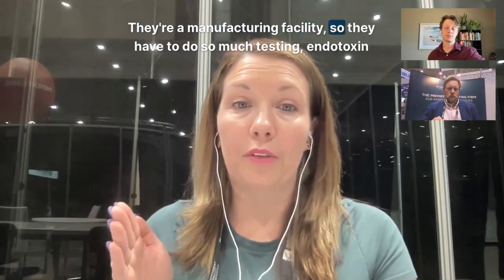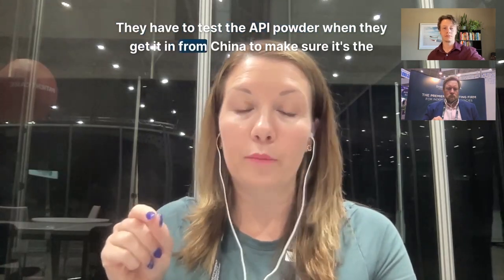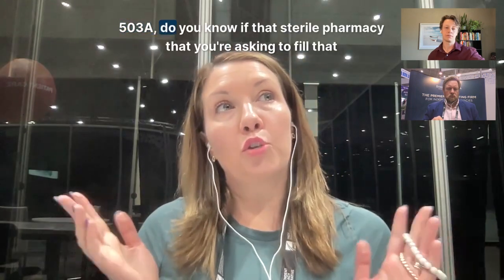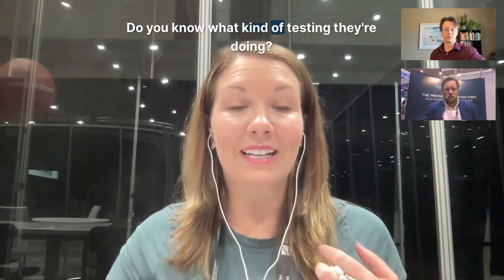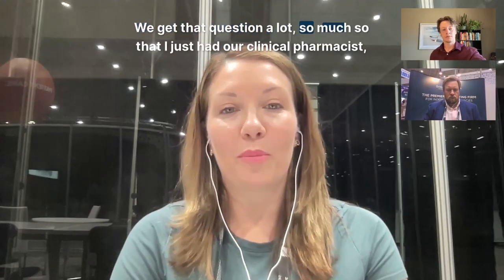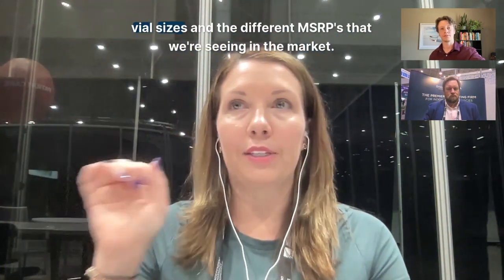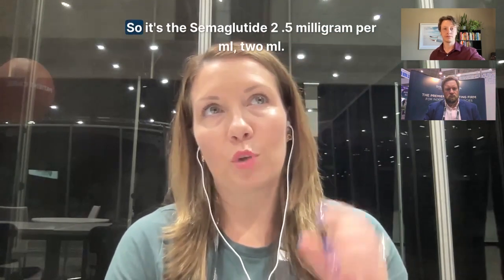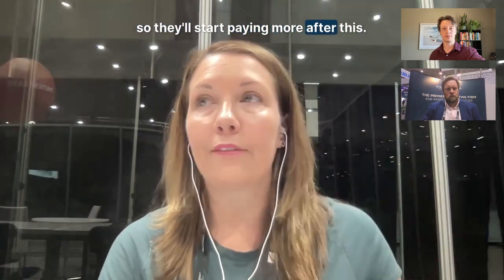Boost Pharmacy Profits: 4 Ways To Diversify Revenue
In this video, we dive deep into 4 ways to diversify revenue in your pharmacy.

We share insights into:
- Supplements
- Long Term Care at Home
- Big Tree Medical
- 503B

🕰️Timestamps 🕰️:

00:00 - 5:22 - Supplement Opportunities To Grow Your Pharmacy
5:23 - 15:30 - Long Term Care at Home
15:31 - 19:14 - Big Tree Medical and Physician Placements
19:15 - 26:29 - 503B Compounding

Podcast - Improving Cash Flow With Long-Term Care at Home Featuring Paul Shelton

Podcast - Practicing to the Fullest Extent of Your License Featuring Ashley Moose